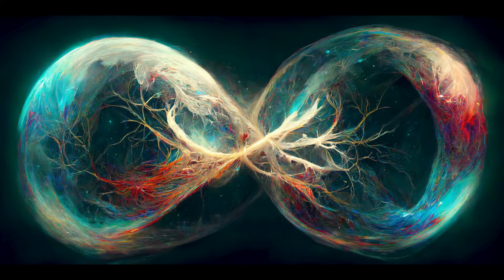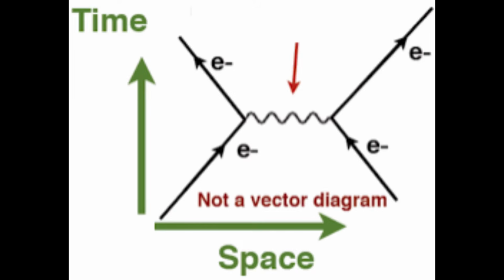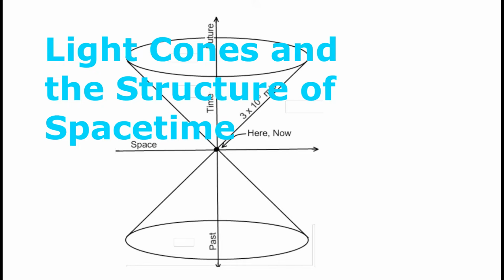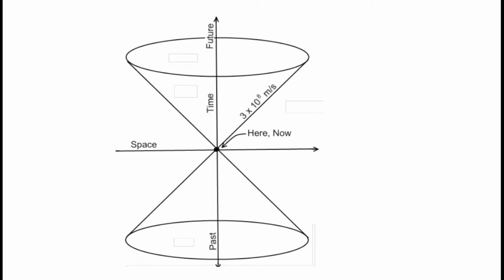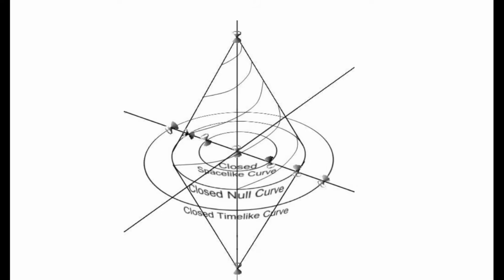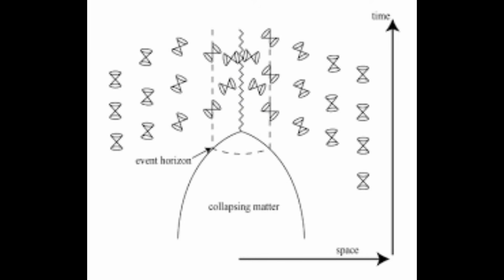Fractal Topology of Time: Temporal Symmetry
Summary

🌌 Complex Relationship Between Time Symmetry and Asymmetry: The video delves into the intricate relationship between time symmetry and asymmetry in the laws of physics, highlighting how time functions both as a fundamental and mysterious element in our reality.

📜 Comparison of Thermodynamics and Other Physical Laws: It discusses how the second law of thermodynamics, unlike other fundamental laws (Newton's, Maxwell's, Schrödinger's, etc.), is not time-symmetric, introducing the concept of the "arrow of time" due to increasing entropy.

⚡ Symmetry Breaking and Fundamental Forces: The concept of symmetry breaking is explored as crucial for the emergence of the four fundamental forces—electromagnetism, weak force, strong force, and gravity—suggesting that asymmetry is as vital as symmetry in physics.

🔄 Temporal Symmetry as a Perspective-Dependent Property: The video proposes that temporal symmetry may be a relative phenomenon, dependent on perspective, challenging the traditional views of time flowing only from past to future.

🧬 Quantum Mechanics and Temporal Oscillations: It examines the possibility of temporal reversibility at the quantum level, through concepts like Feynman diagrams, quantum foam, and the behavior of virtual particles, suggesting time may oscillate between past and future.

🌠 Spacetime Curvature and Gravitational Lensing: The video further discusses spacetime curvature, gravitational lensing, and the concept of geodesics, explaining how the bending of light and the nature of light cones affect our understanding of time and space.

References

(Fractal properties of quantum spacetime)

(Space(-Time) Emergence as Symmetry Breaking Effect)

(The Theory of Fractal Time: Field Equations (the Theory of Almost Inertial Systems and Modified Lorentz Transformations))

(Fractal Relativity, Generalized Noether Theorem and New Research of Space-Time)

Background Music

Battle for Azeroth: Rise of Azshara (2020), Nazjatar Rise

World of Warcraft 7 (Legion) (Windows)  (2016), Plane of Banishment

Warhammer 40,000 Mechanicus + Heretek OST (2018), Caestus Metalican

Warhammer 40,000 Mechanicus + Heretek OST (2018), Warriors of Mars

BLACKTAIL Original Soundtrack (2022), Garden Gnolls (feat. Bart Pałyga)